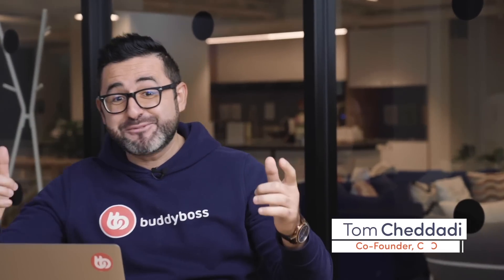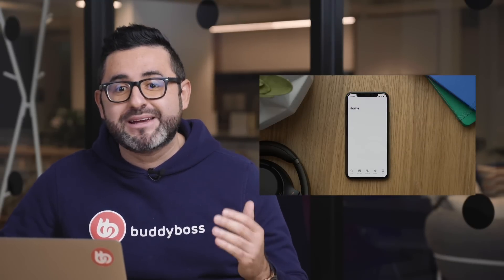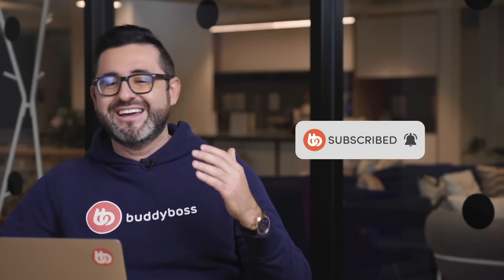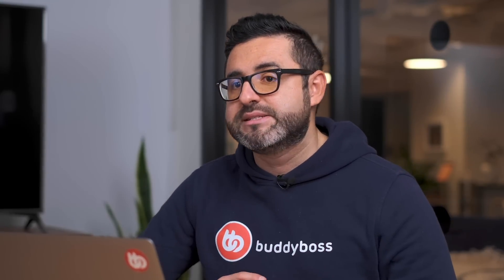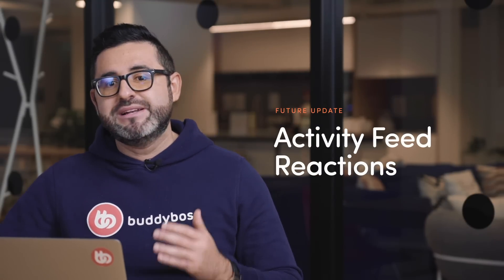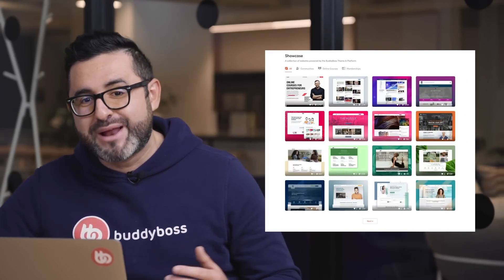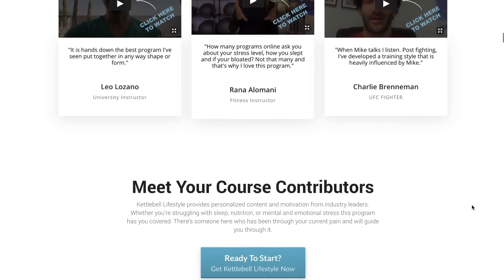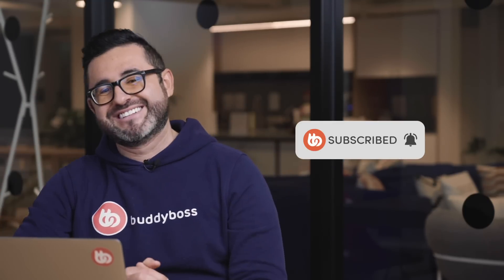Mobile App Launch, Platform & Theme Features, Showcase | October Update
We're getting really close to the BuddyBoss App pre-launch. In this video I talk about the pre-launch, updates and new features on the BuddyBoss Theme & Platform as well as new cool items in the showcase!